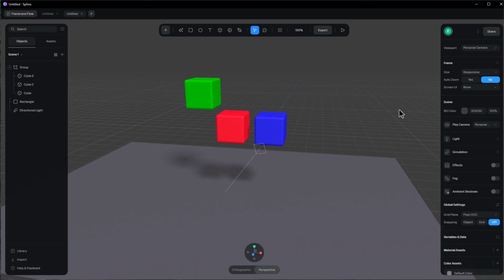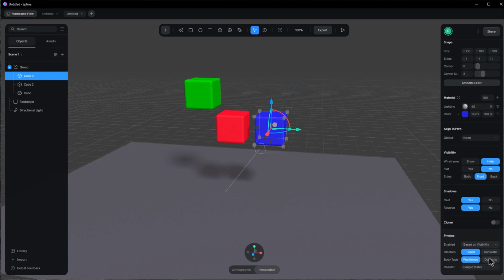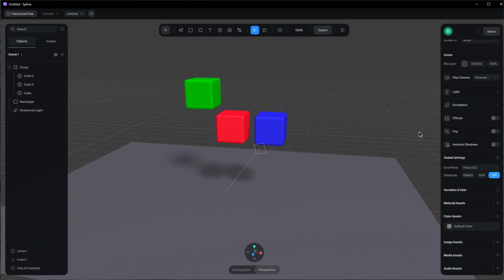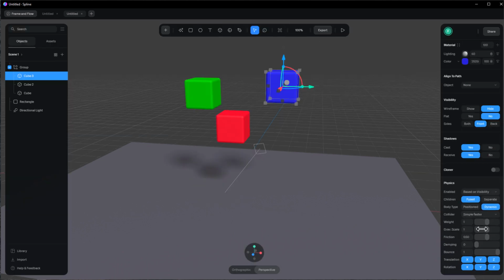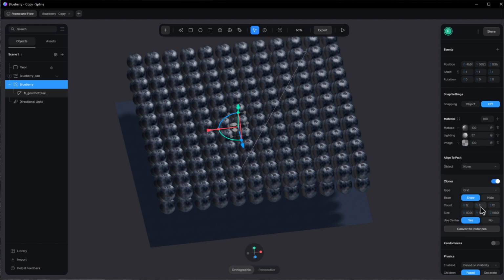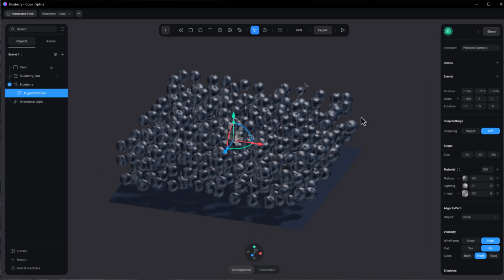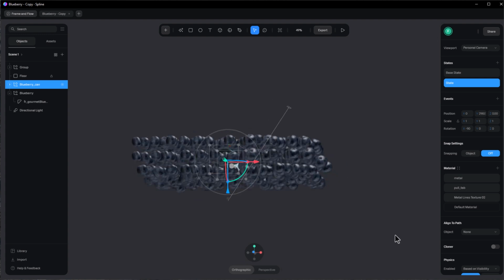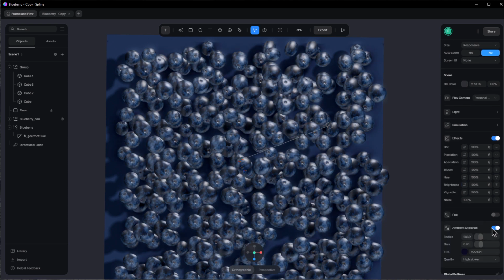From Static to Dynamic: create a realistic Physics Simulations in Spline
🎥  In this tutorial, we’ll show you how to use the Physics simulation in Spline to create an interactive and visually stunning scene featuring blueberries and a soda can.